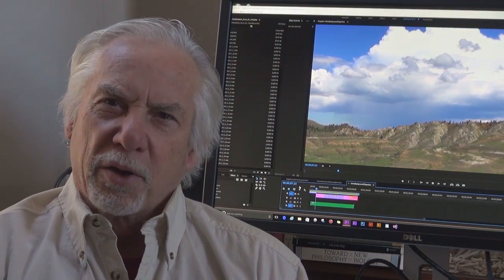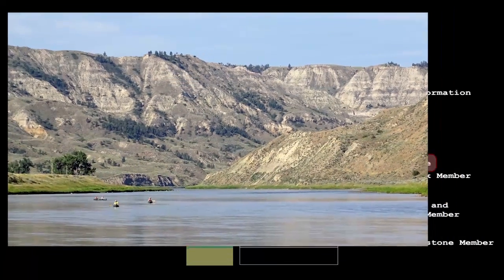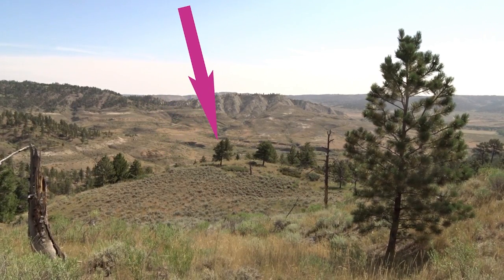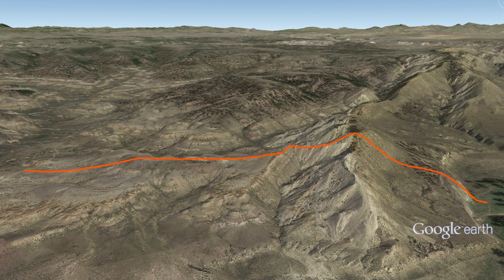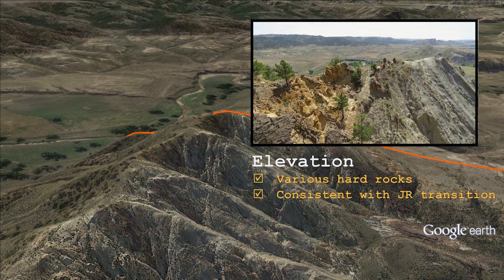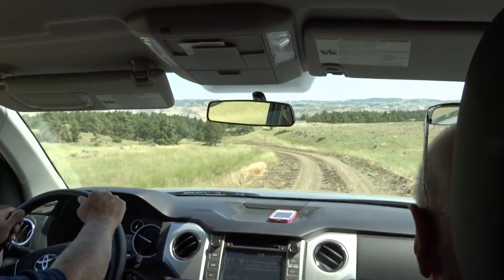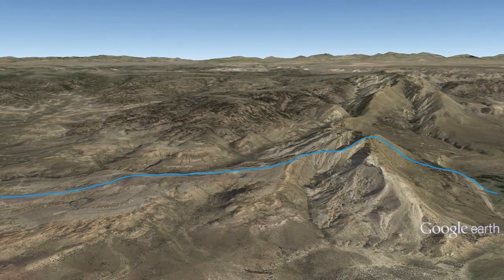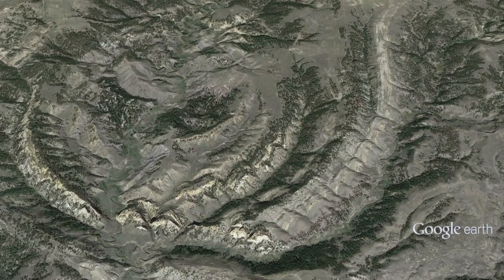Disturbance at Old Cow Creek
An excellent adventure in remote central Montana. We have supplemented our on-the-ground research with motion graphics to explain an unusual geologic feature known to only a small number of people. Viewers will share in our experience and learn a bit about paleontology and geology.